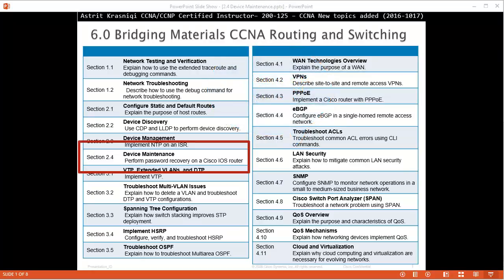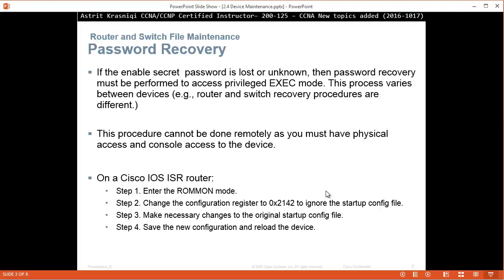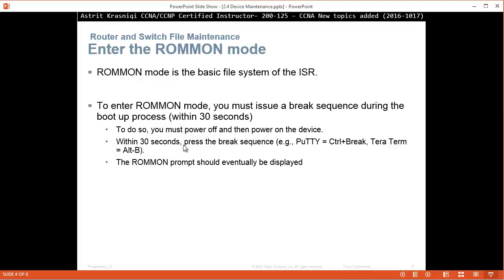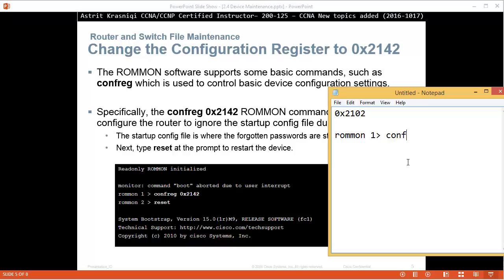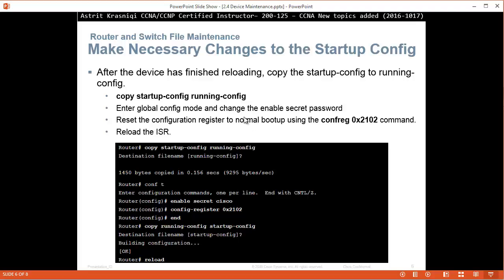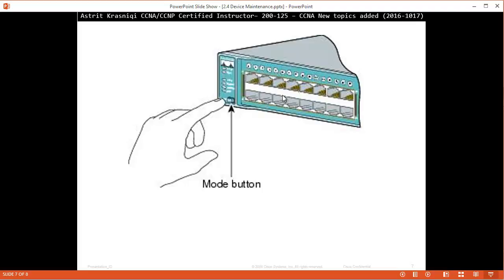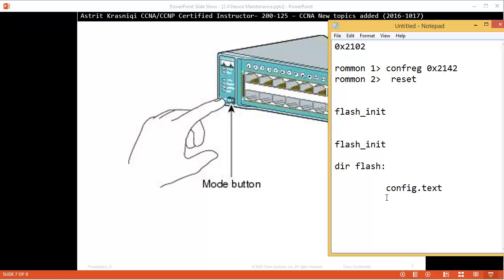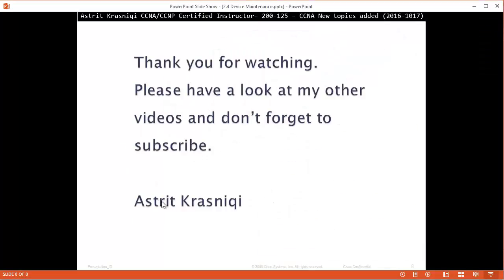CCNA R&S 200-125 Exam Content Updates: Section 2.4 Device Maintenance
2.4 Device Maintenance

Perform password recovery on a Cisco IOS router.

Router Password Recovery,
Switch Password Recovery,
Password Recovery,
ROMMON mode,
0x2142 to ignore the startup config file,
0x2142,
ROMMON,
Ctrl+Break,
Configuration Register,
reset,
confreg 0x2142,
confreg 0x2102,
mode button,